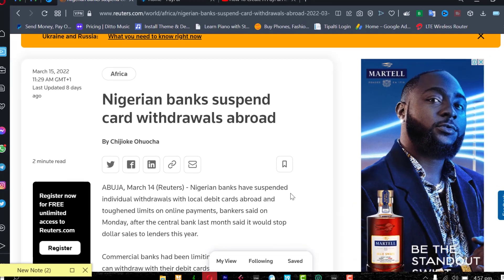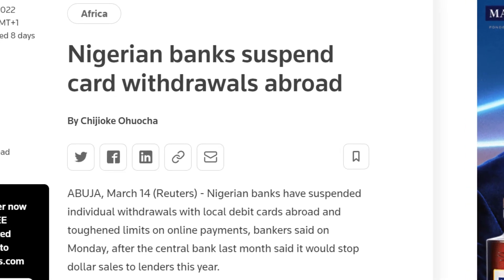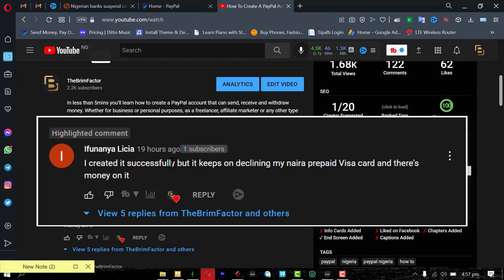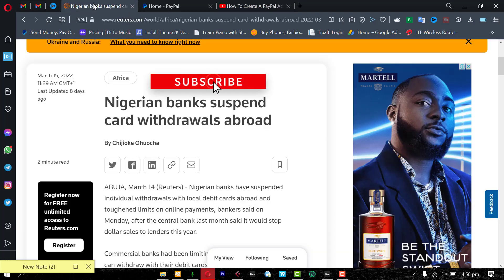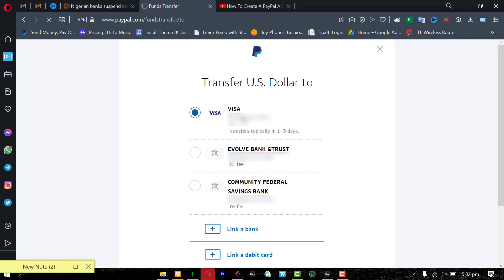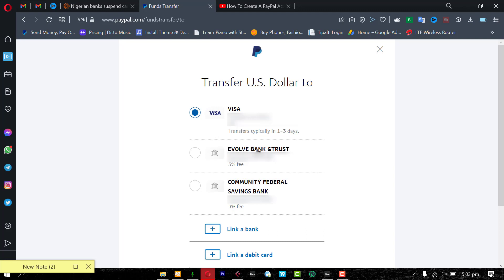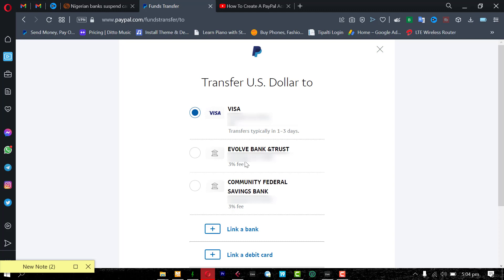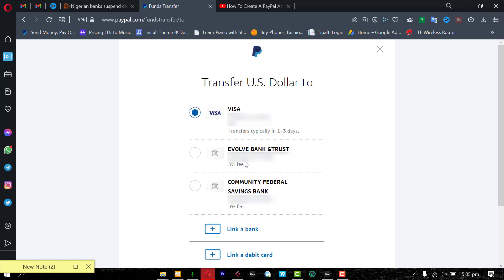Use this Prepaid Card for PayPal withdrawal in Nigeria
Watch to understand why your prepaid naira card is not working and what to use instead on paypal.